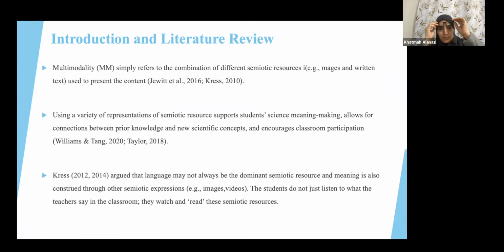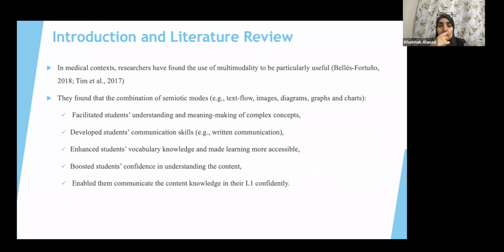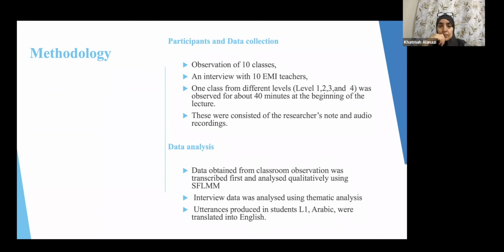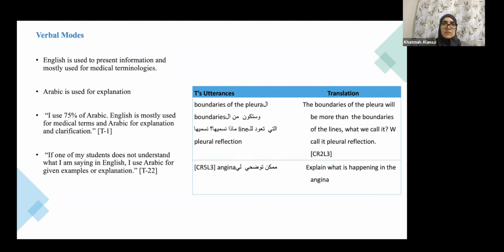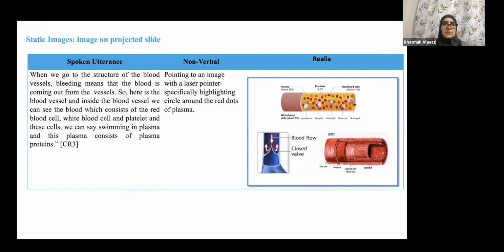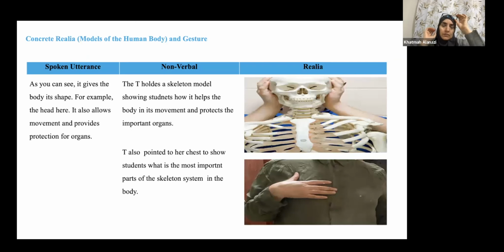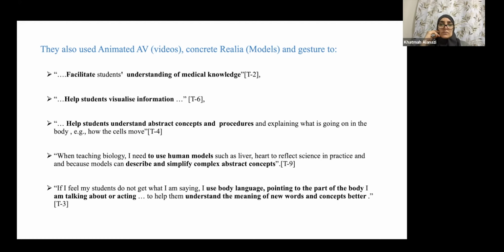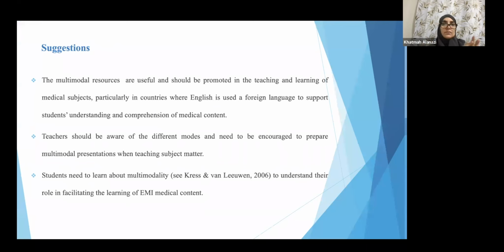Multimodality in the English medium medical classroom: Teachers’ perceptions and practice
Khatmah Alanazi, Cassi Liardet